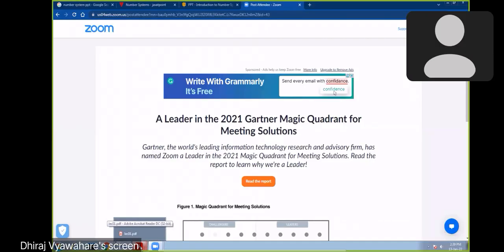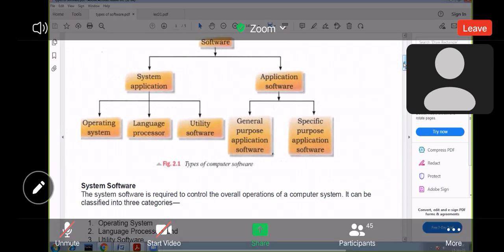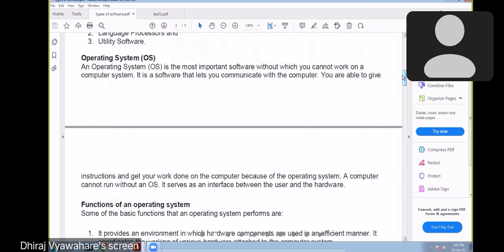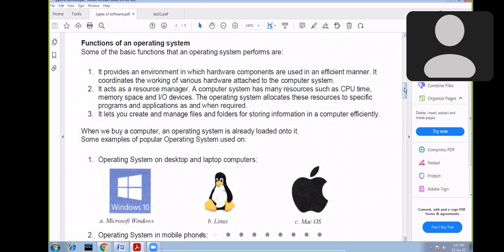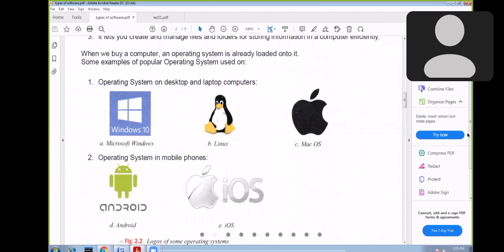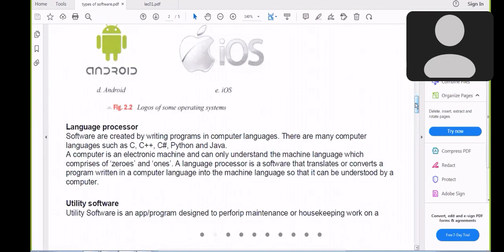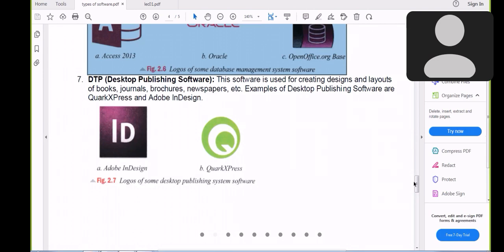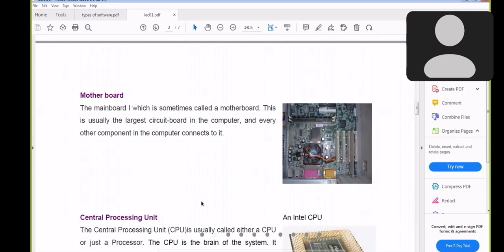13 January computer science lecture 1